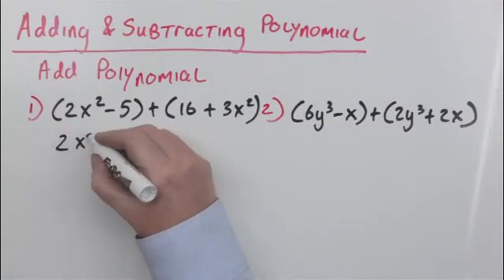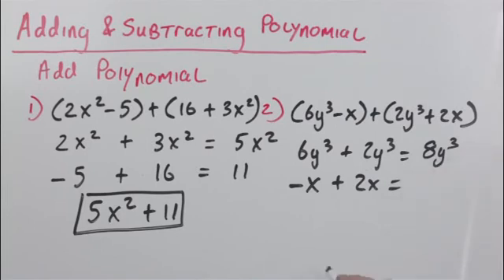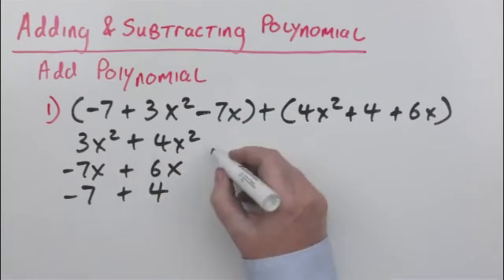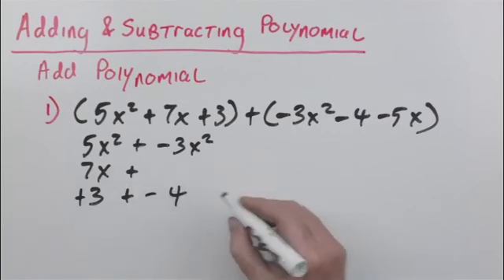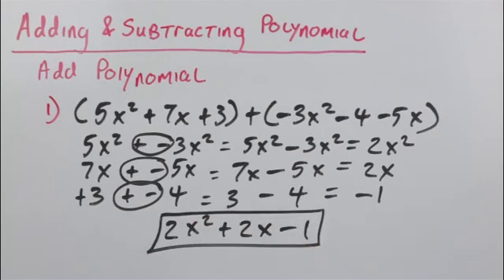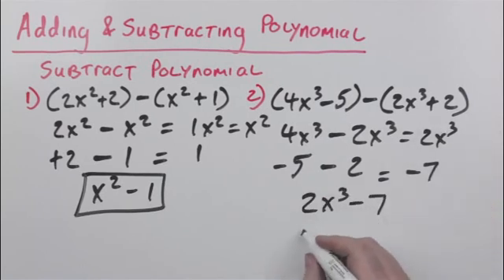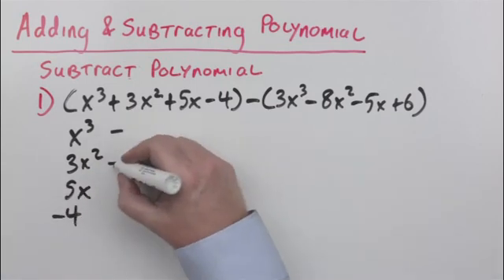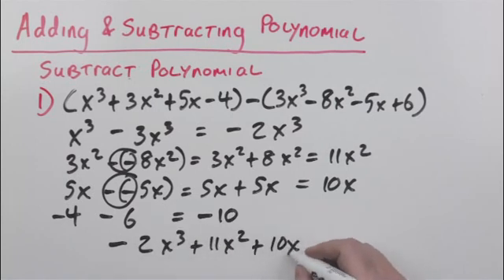Chapter 8 1 Add and Sub Poly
Only $25 per year!